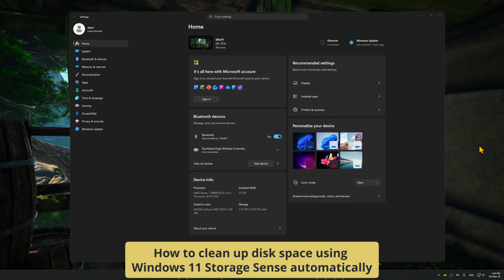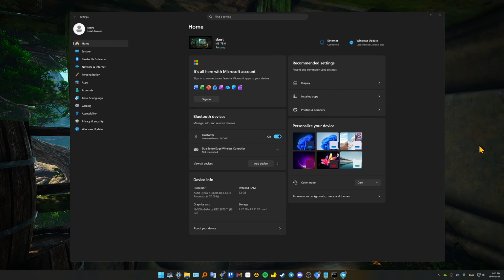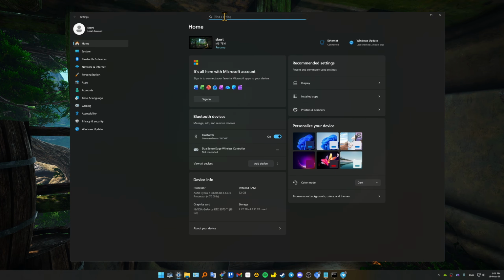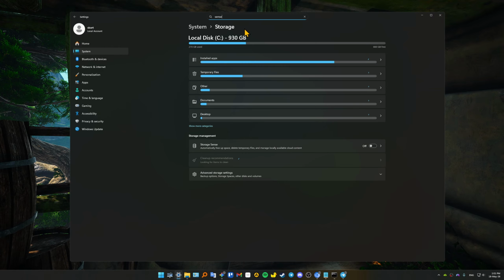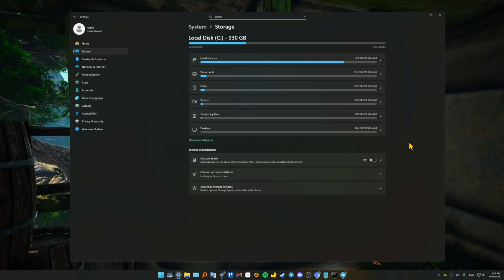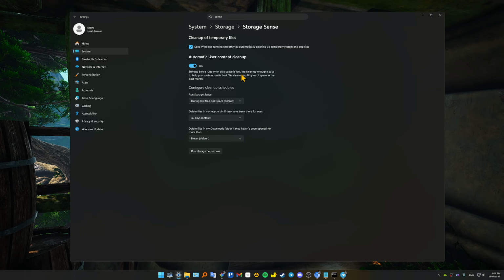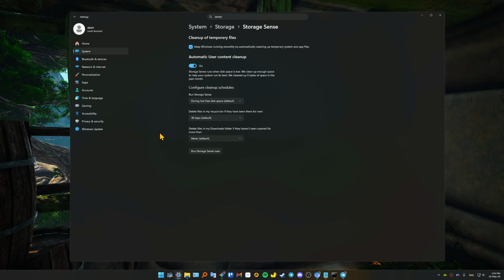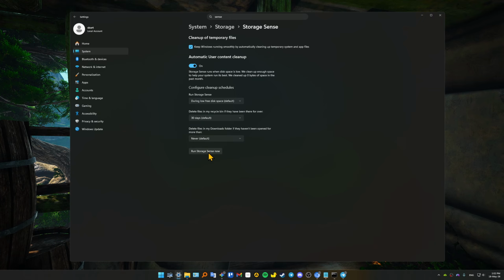How to Clean Up Disk Space Using Windows 11 Storage Sense Automatically (Quick Guide)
Good day guys, welcome to the best online tutorials channel. In this Windows 11 tutorial, we show you how to use Storage Sense to perform a disk cleanup windows 11 and free up space windows 11 automatically. This process helps delete temporary files windows 11 and other junk files, ensuring your system remains clean and optimized.